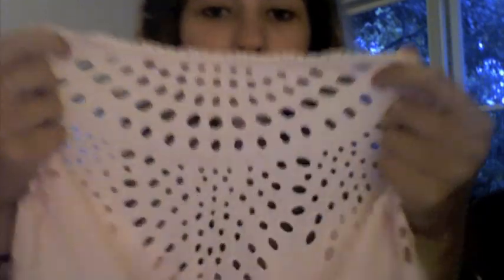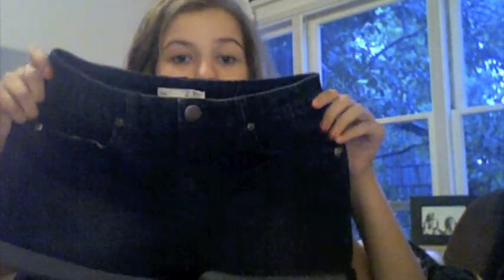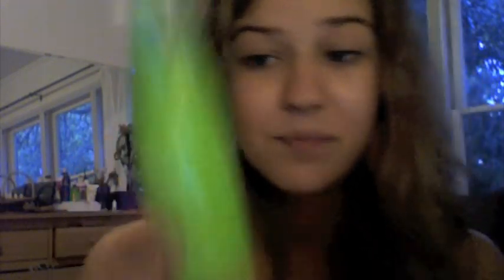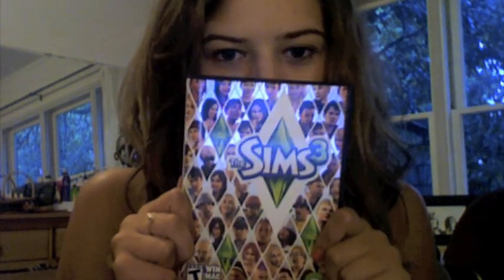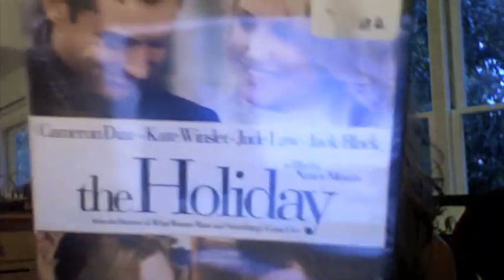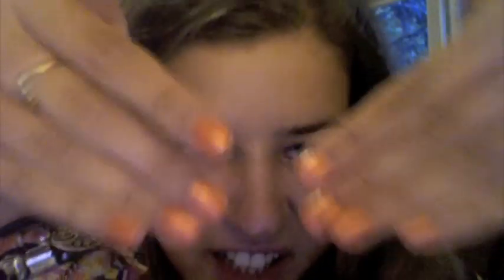Collective Haul!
Haul from Forever21, CVS, and Best Buy!
Comment if you want prices/reviews etc.

enjoyyyyy :)

Enjoy! Comment&rate&sub!!
and please tell me what vid I should do next!